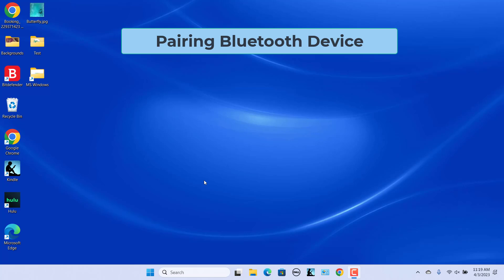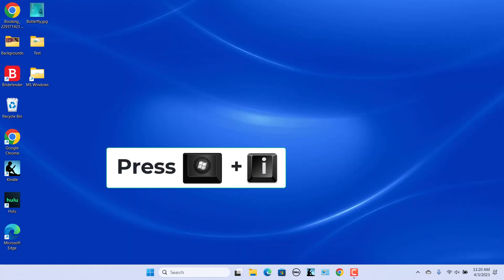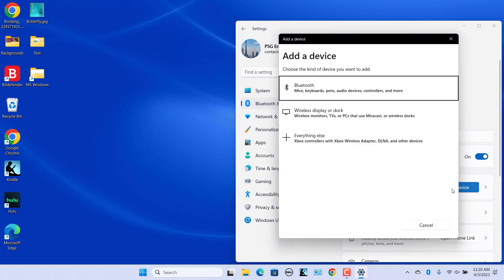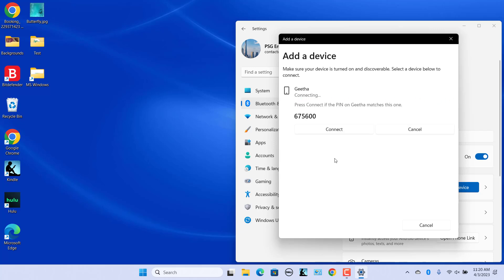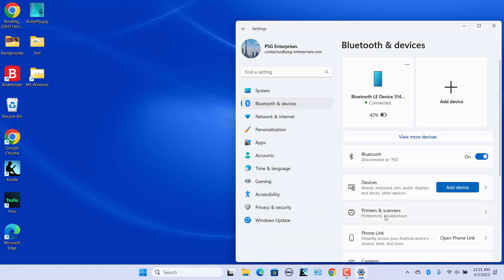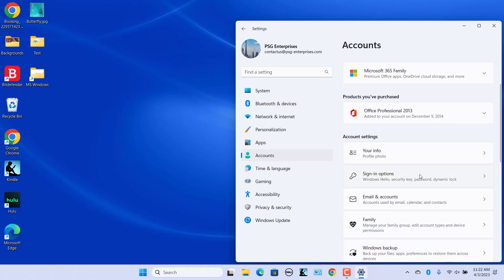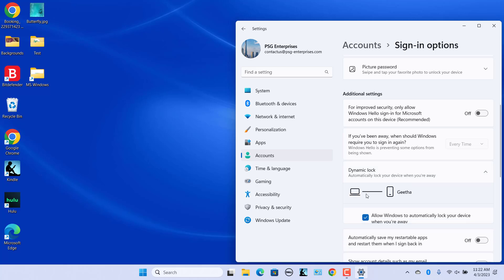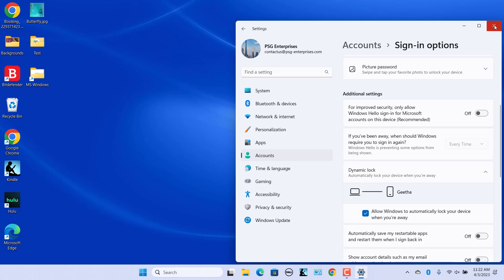How to Lock your PC using Dynamic Lock feature in Windows 11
The Dynamic lock is a helpful security feature built into Windows 11 that allows your computer to lock itself automatically whenever you walk away from it. Dynamic lock locks your computer when a connected Bluetooth device like your phone or headset etc is out of range. Dynamic lock uses any connected device with Bluetooth but it's better to use a device with a good amount of battery and range. Once the connected device is out of reach for 30 seconds Windows will lock the screen automatically.